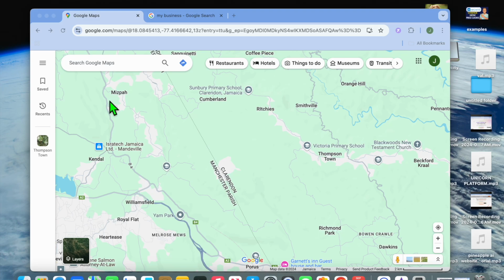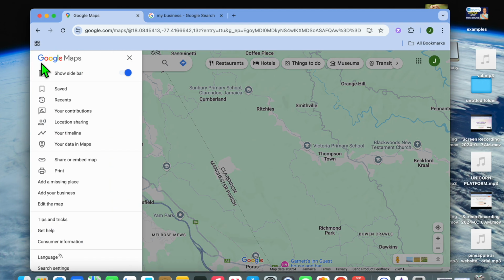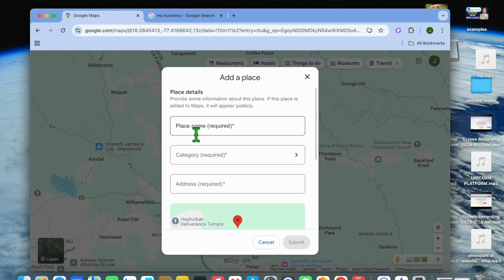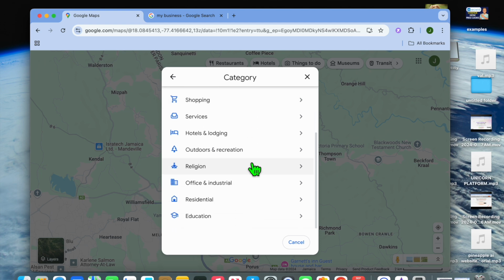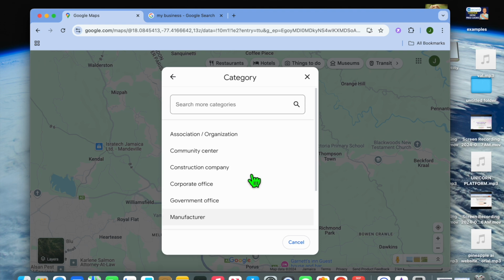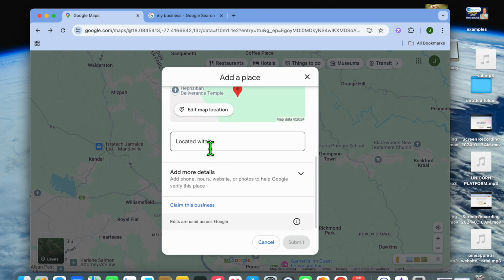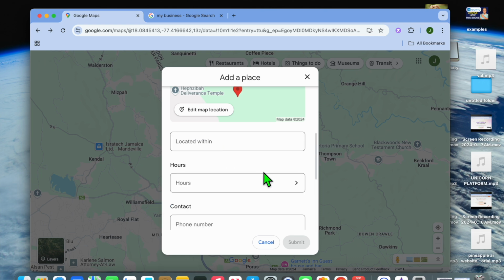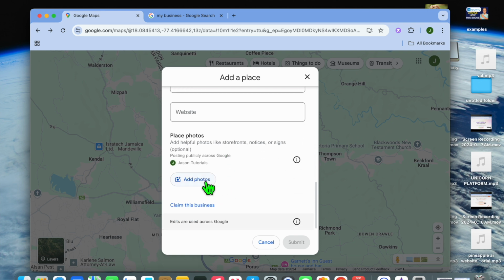How To Add Your Office Address In Google Map